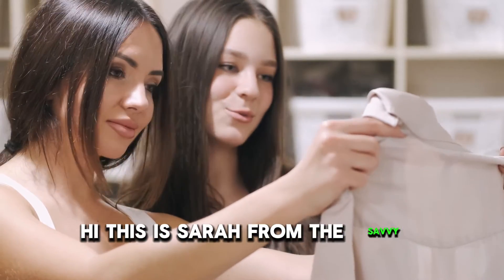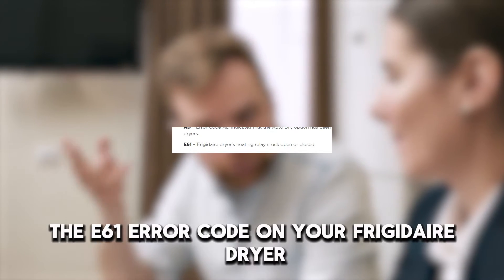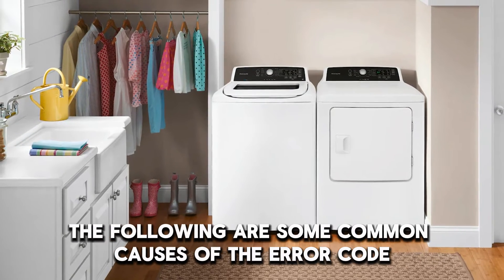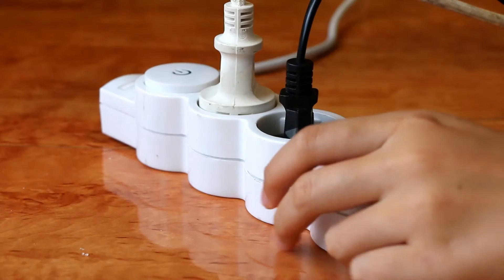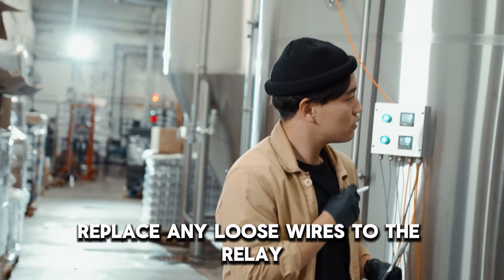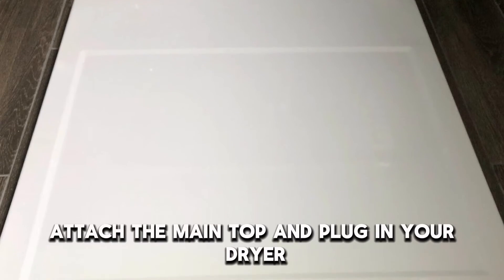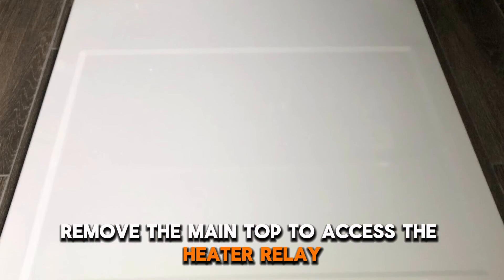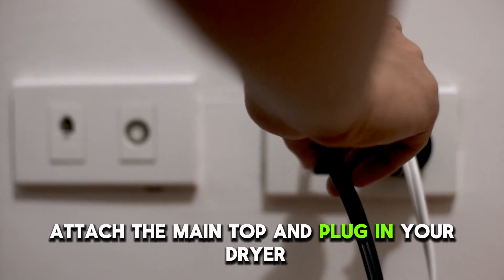Frigidaire Dryer E61 Error Code (Heating Relay Stuck Issue - Troubleshooting Error E61)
Frigidaire Dryer E61 Error Code (Heating Relay Stuck Issue - Troubleshooting Error E61). In this video tutorial I will show you how to fix Frigidaire Dryer E61 error code.

The E61 error code on your Frigidaire dryer means the heating relay is stuck on open or close.
The following are some common causes of the error code:
• A faulty heater relay.
• Loose wiring.

Now, let's look at the best solution you can apply to fix this error code:
Check the wiring and test your heater relay.
• Unplug your dryer.
• Remove the main top to access the heater relay.
• Check the wires to the heater relay to ensure they’re well-fitted.
• Replace any loose wires to the relay.
• Set your multimeter to Ohms and use it to test for continuity. It should read zero when the dryer is off. If it doesn't, consider replacing the relay.
• Attach the main top.
• Plug in your dryer and check if the error code persists.

Replace the heater relay.
• Unplug your dryer.
• Disconnect the wires running through the relay.
• Remove the old relay.
• Align the new relay and connect the wires.
• Plug in your dryer.